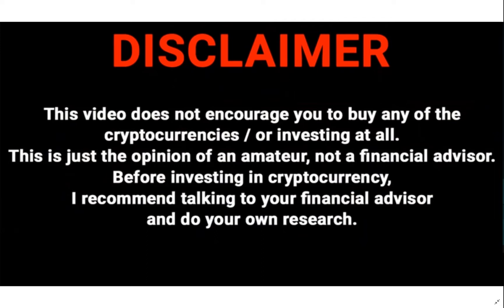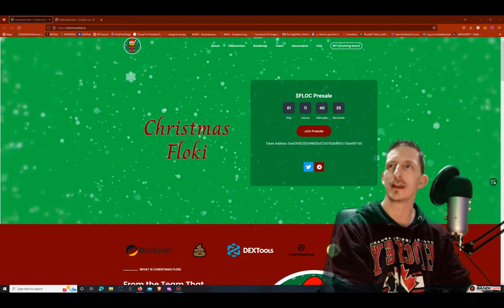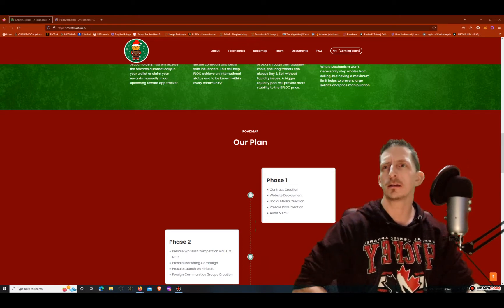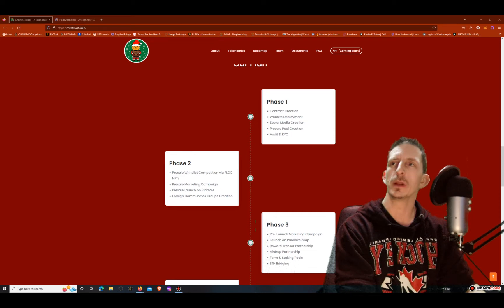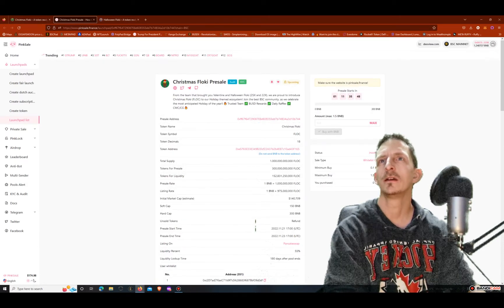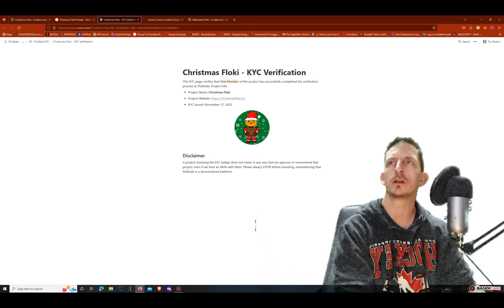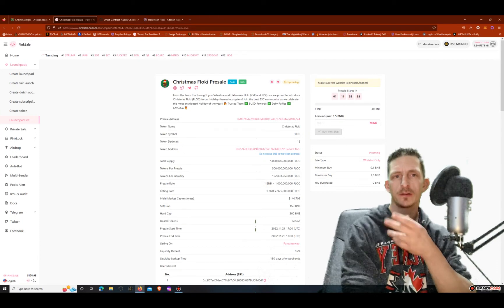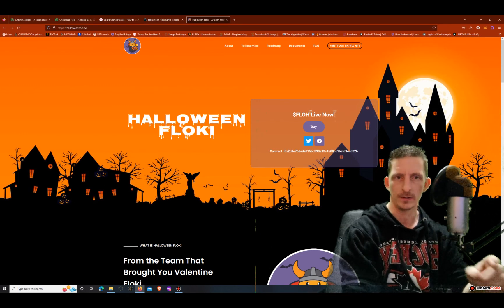I'm Back With Another Video!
After a much needed break from crypto I am back with Christmas Floki!